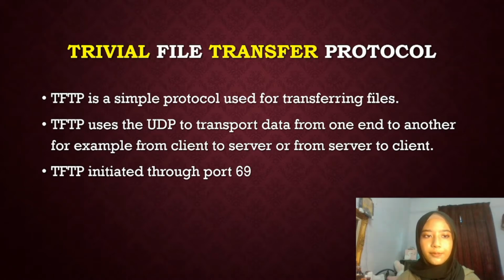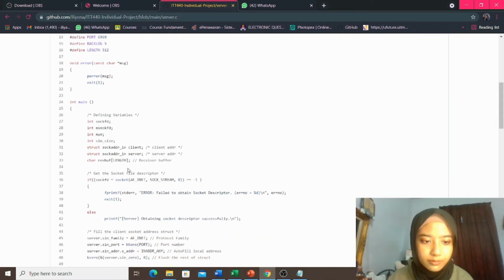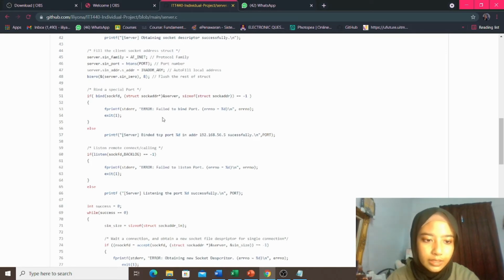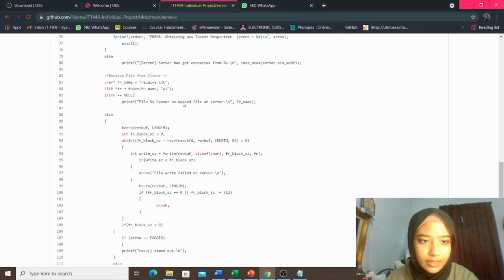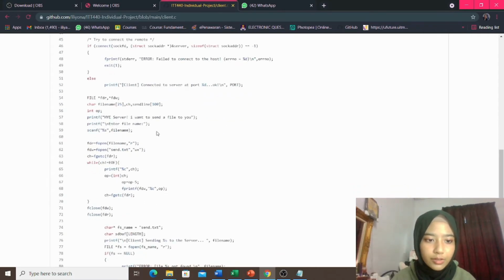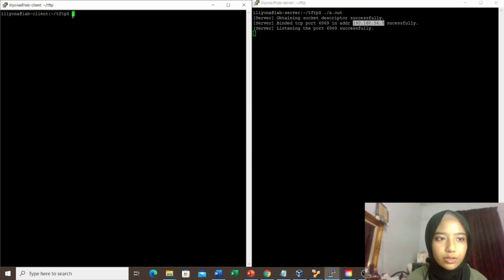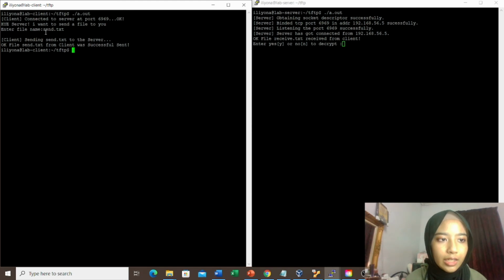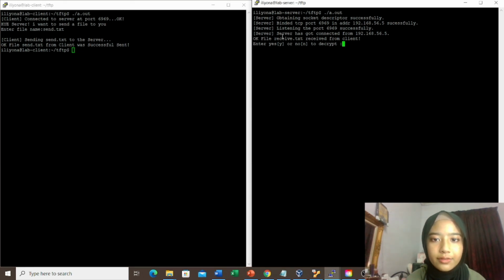ITT440 NUR ILIYA SHAFIQA 2021102413 CS2554B TFTP PROTOCOL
Individual Project Presentations for IT440
Name: Nur Iliya Shafiqa binti Abdul Aziz
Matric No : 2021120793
Lecture's Name: Encik Muhammad Azizi Mohd Ariffin